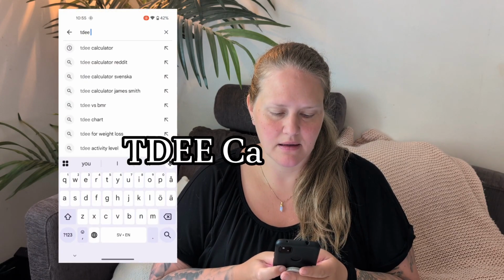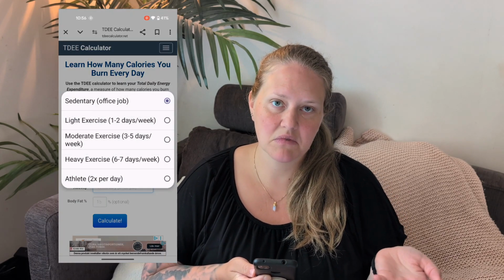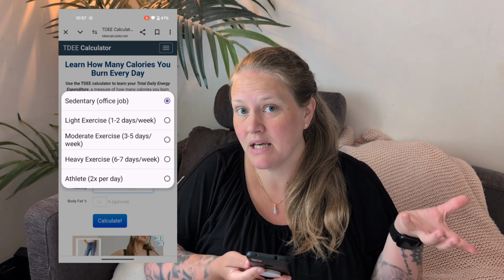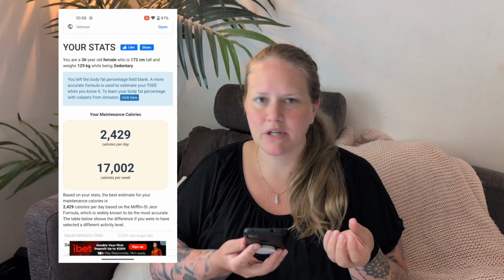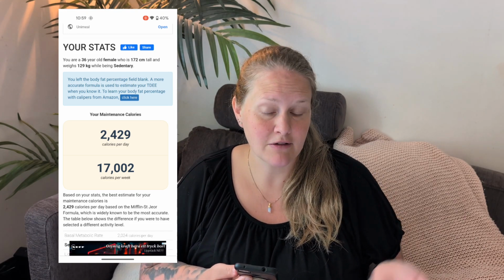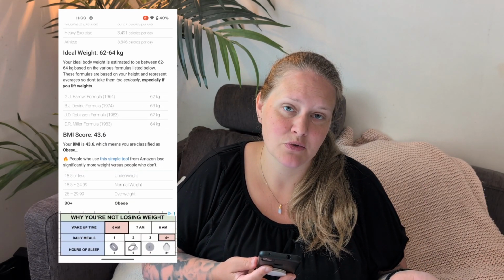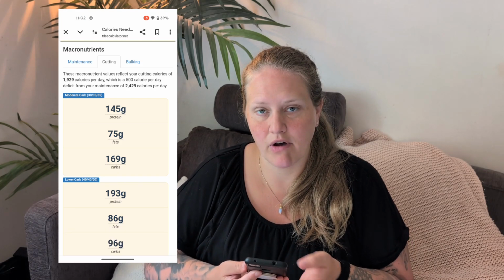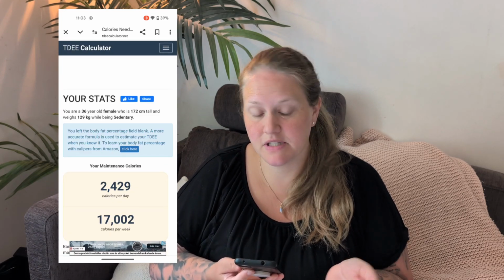How Many Calories Should I Eat to Lose Weight? (Easy Calculator Guide)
🎯 In this video, we’re breaking down how to calculate your calorie deficit — the real first step to losing weight.
We explain what a calorie deficit is, how many calories your body actually needs, and how to find your number using a super simple online calculator.

➕ No math. No confusion. Just a guide that actually makes sense.

☑️ What you’ll learn:
– What is a calorie deficit?
– What is maintenance?
– What is BMR?
– How to use a calorie calculator step-by-step
– How to pick a safe and realistic calorie goal